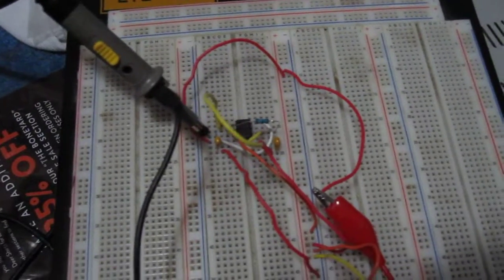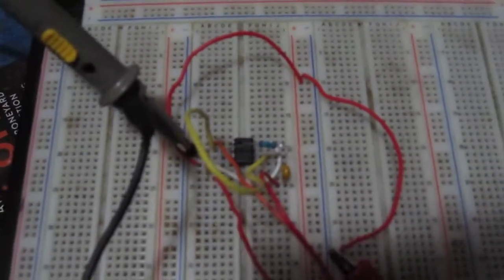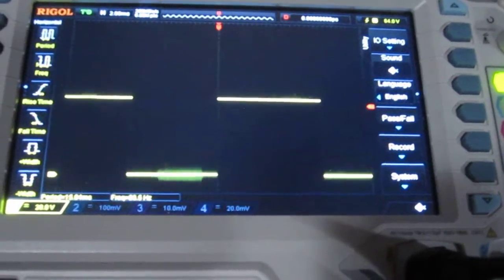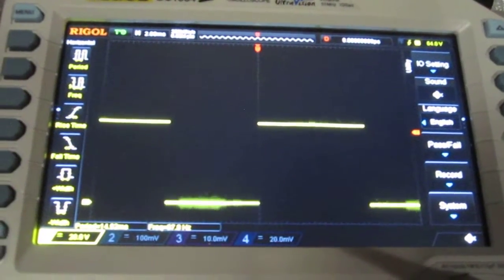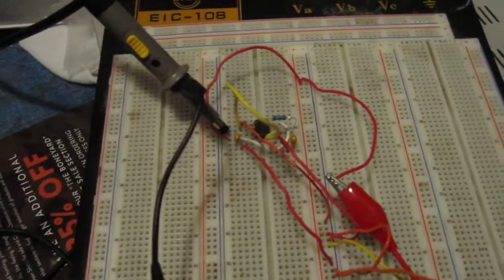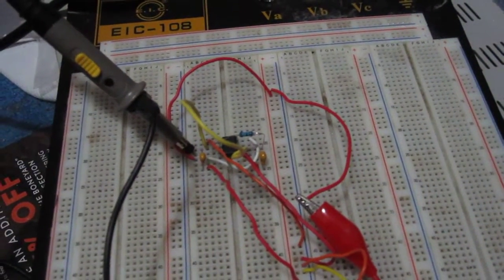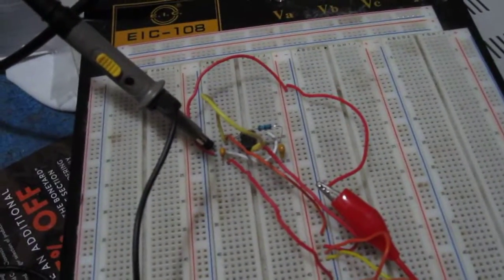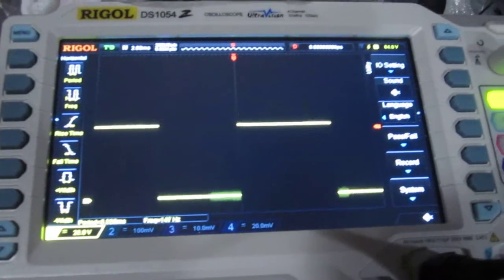555 Timer Clock/Square Wave Generator Circuit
This video demonstrates a clock generator or square wave generator that can be built with a 555 timer chip .To see the circuit schematic as well as a more in-depth explanation, please see